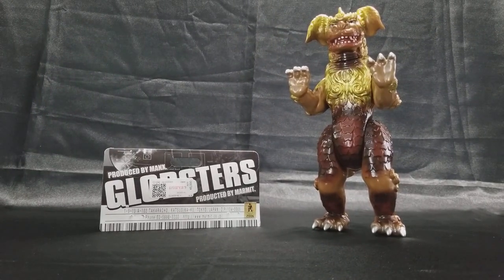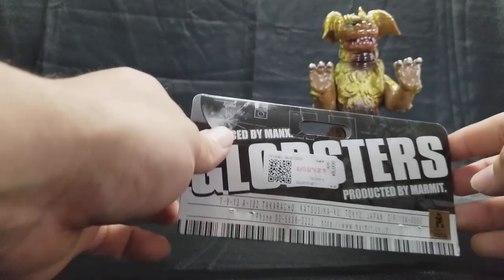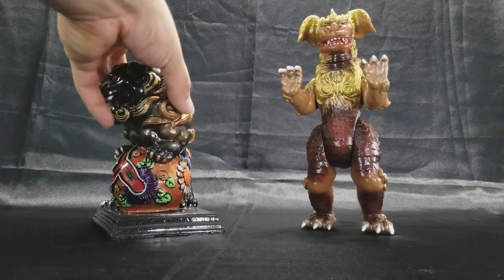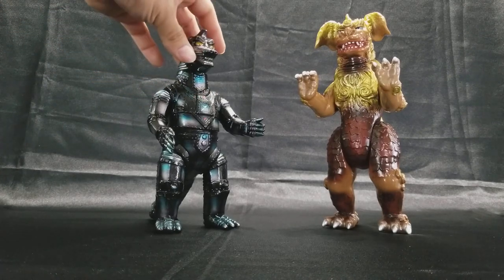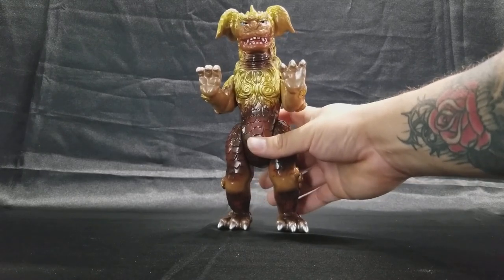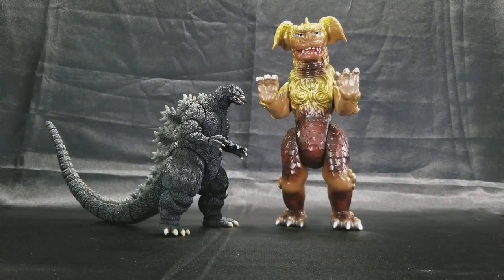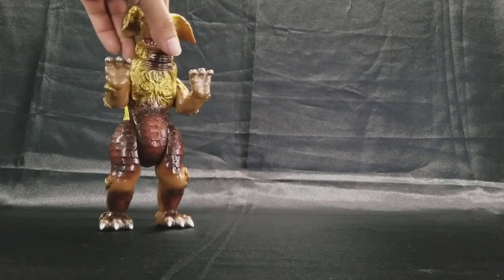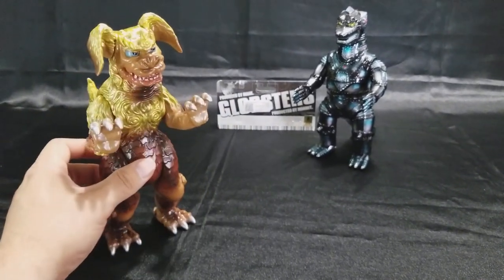Marmit KING SEESAR Review !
Godzilla Vinyl figure review